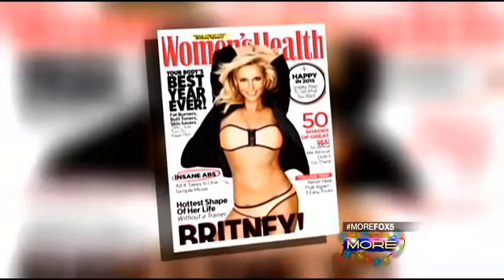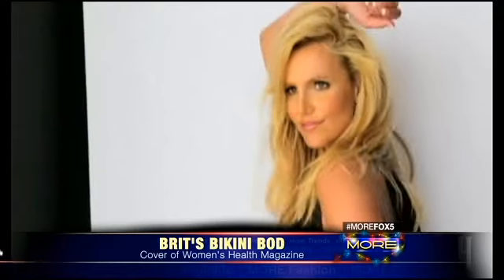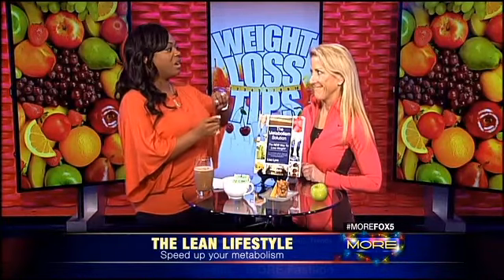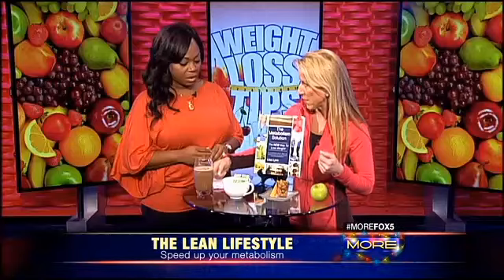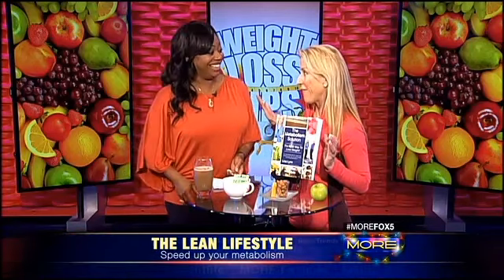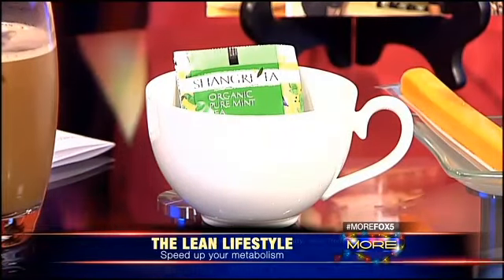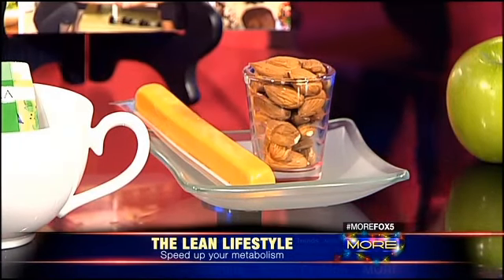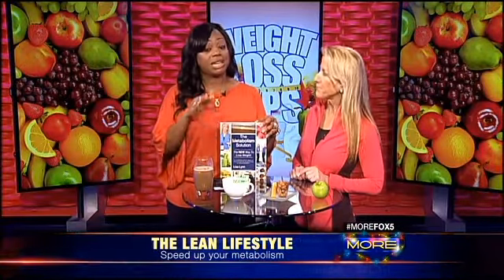Recovering From Holiday Over Indulging - KVVU FOX 5 Las Vegas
Most of what we've been taught about weight loss is all wrong. We're watching TV shows that tell us to eat like cavemen, put butter into our coffee, and to eat avocados to slim our thighs. Not to mention, we actually believe we can eat too little and that slows weight loss. Really? We're living in a way that is damaging our metabolisms, and many of the so-called "healthy" things we do are to blame for our weight gain because they damage our metabolism, slowing it down and making it way too easy to gain weight.